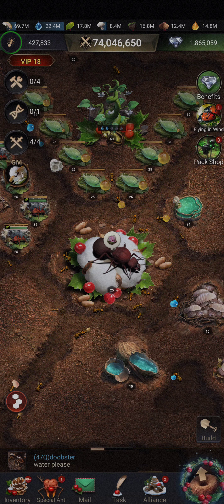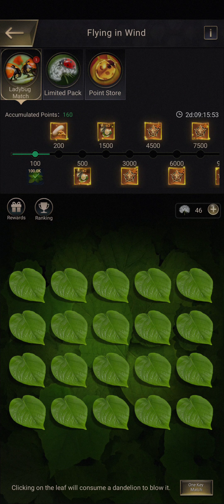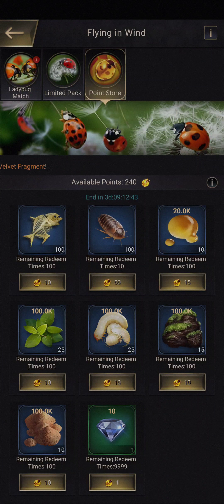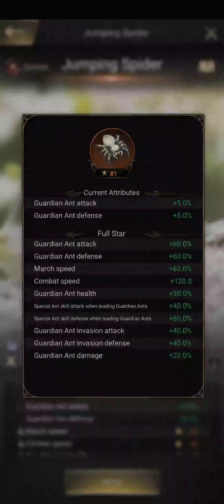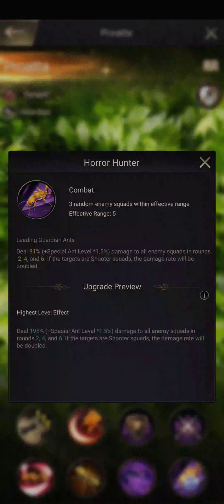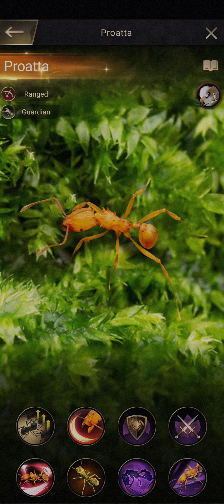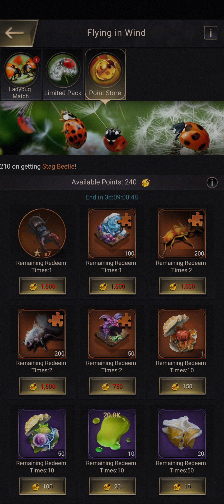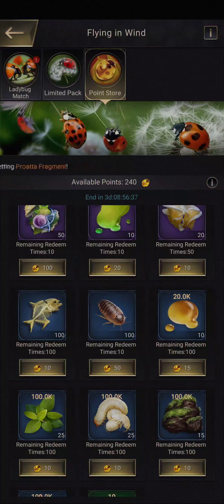The Ants: Flying in Wind event, rewards - Stag beetle, Proata, White Velvet, Skins.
Playing the Flying in Wind event.

Many of the colors look very similar and can be confused easily, so beware. Colorblind players should avoid.

f2p should pick the special ant pack for fragments to combine up later.